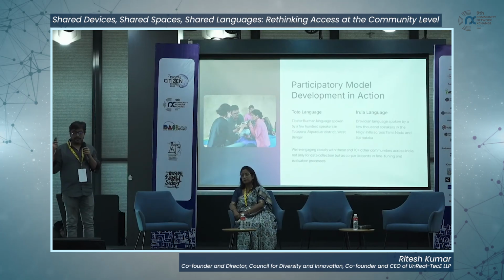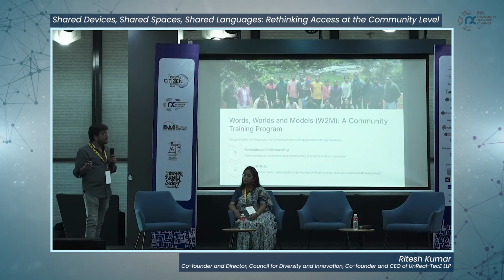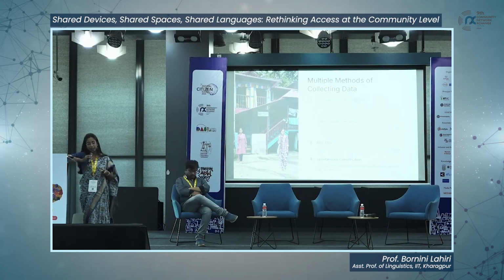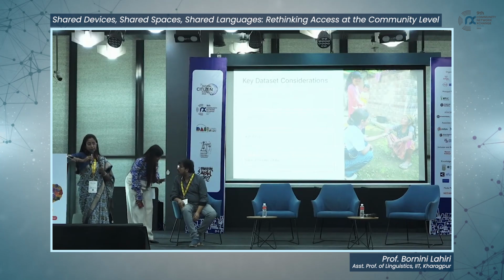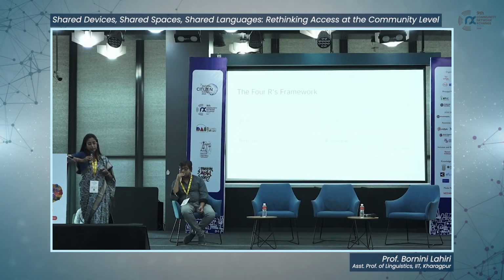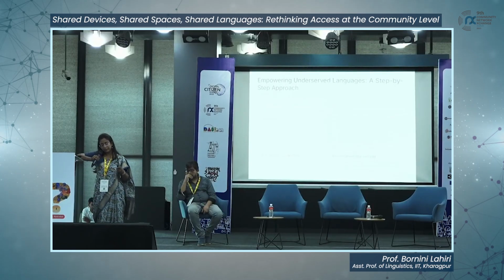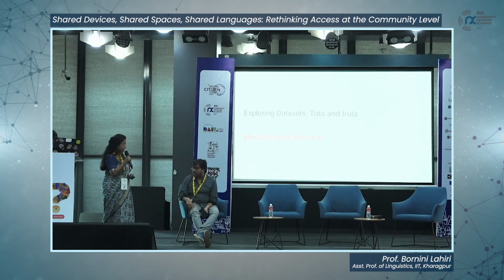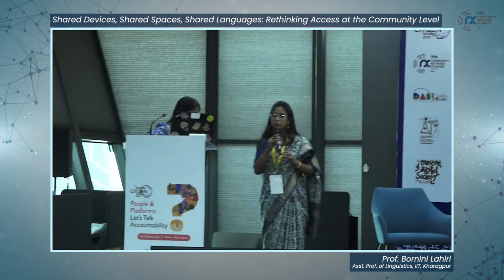Shared Devices, Shared Spaces, Shared Languages: Rethinking Access at the Community Level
This session highlighted the community-led data collection and data creation processes used to support language and space-related technologies for underrepresented and endangered language communities in India. Speakers shared experiences of working with groups such as Toto and Irula, explaining why approaches used for dominant languages were ineffective in remote and marginalised regions.

The discussion focused on culturally-rooted methodologies including customised questionnaires, storytelling, role-plays, and spontaneous speech collection. Ethical engagement, local relevance, and treating communities as co-creators rather than informants were key priorities throughout the process. The session underscored how participatory, context-sensitive approaches were essential for both technological development and the preservation of linguistic heritage.